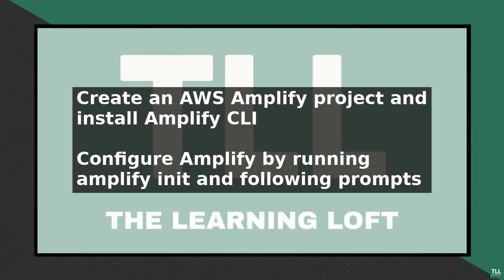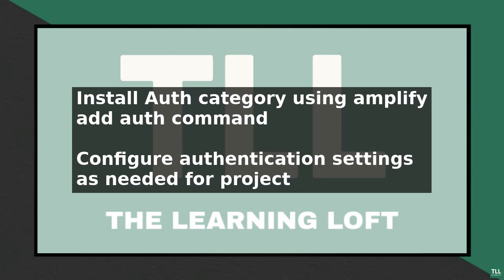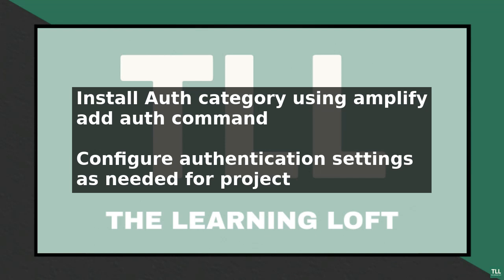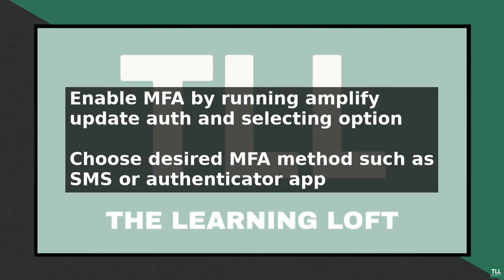How To Use Aws Amplify Mfa Setup (2025)